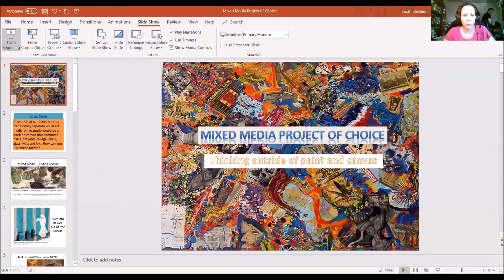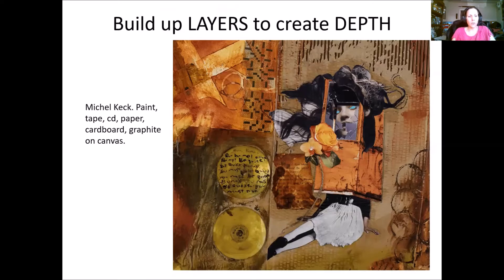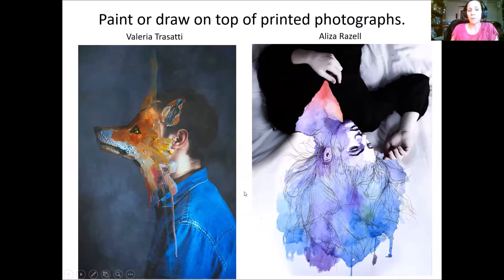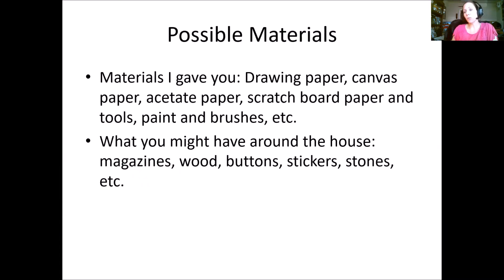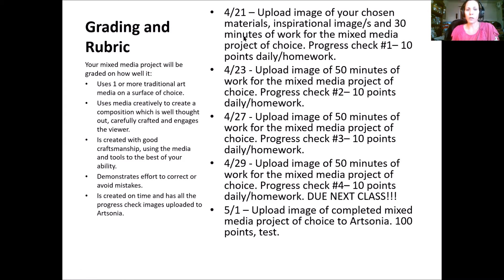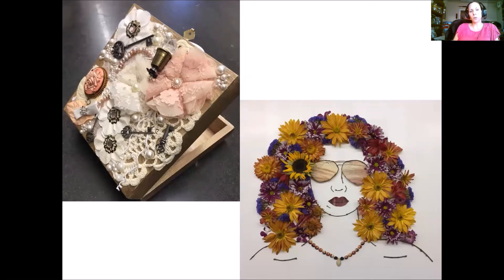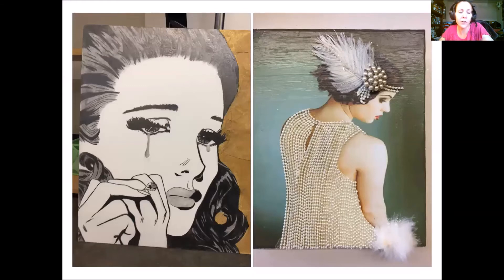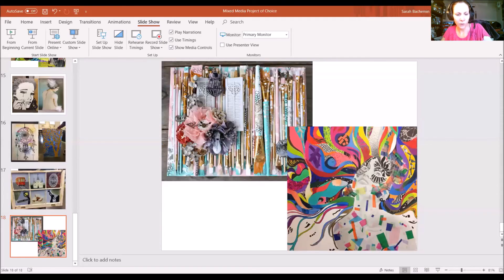Mixed Media Project of Choice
This is the explanation, instructions and examples for the mixed media project of choice.  This is a high school art lesson.